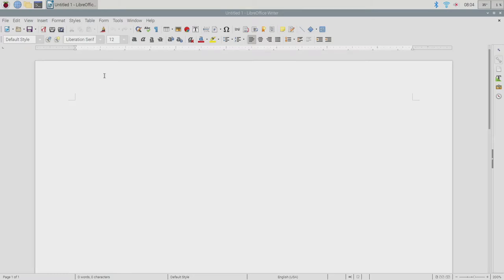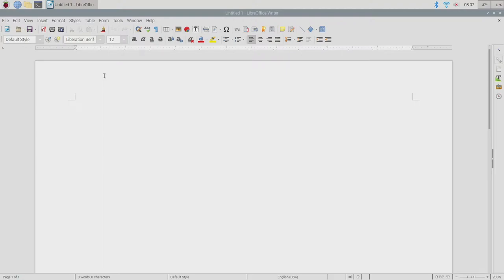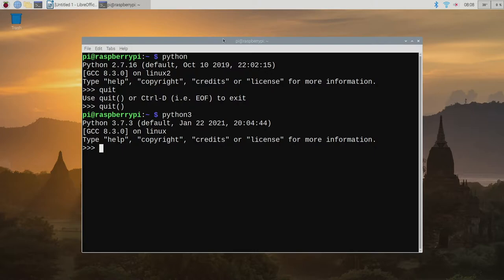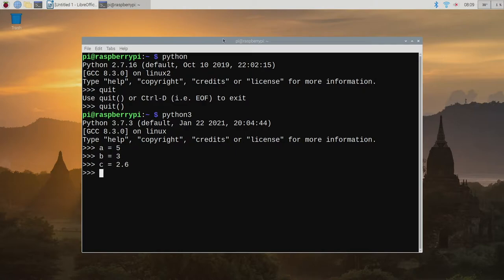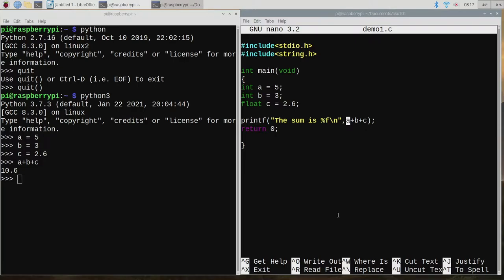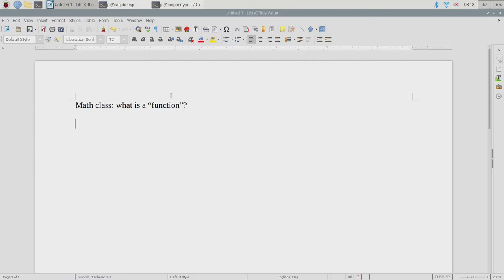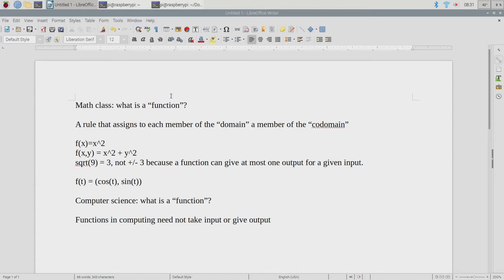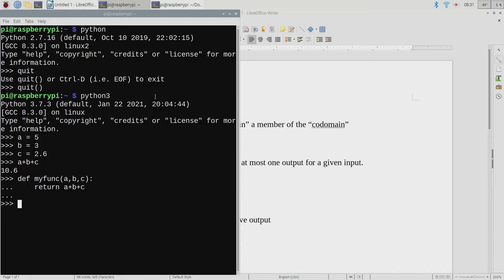CSC101: 8 October, Declarative and Conditional Expressions + Functions